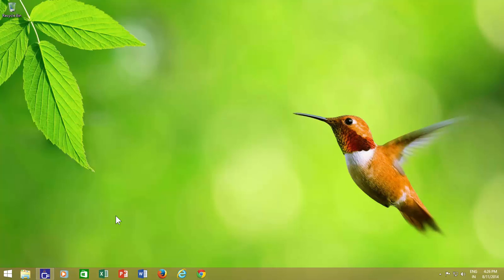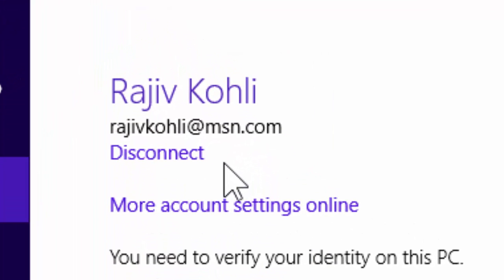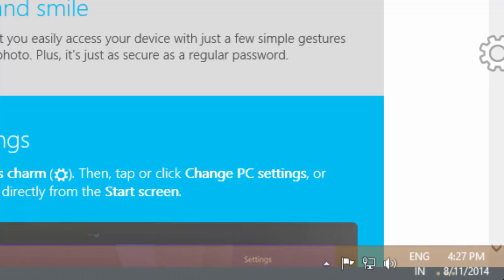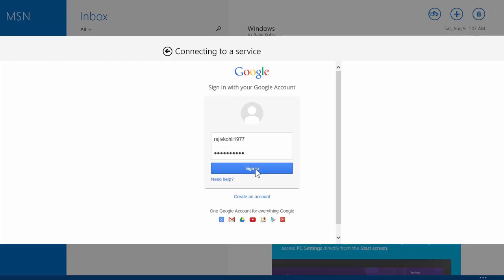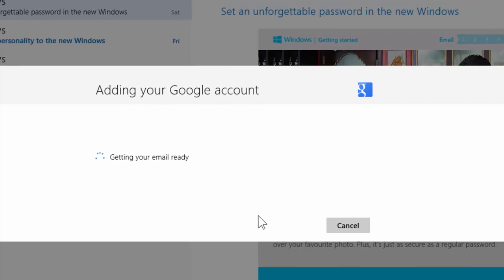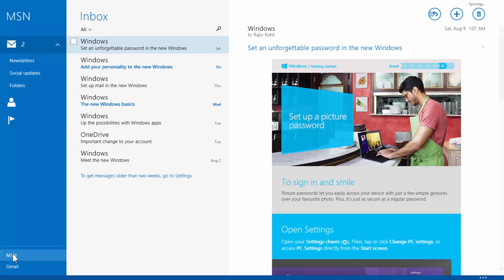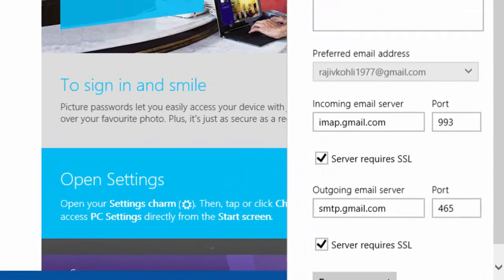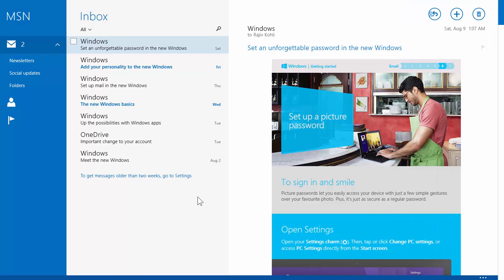How to Add Mail Accounts in Microsoft Windows 8.1 | The Teacher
In Windows 8.1, Mail App is the improved and easy version of Microsoft's previous versions of Outlook Express and Windows Live Mail. Now, you can access your email, just with a click of your mouse. If you sign-in to Windows 8.1 using a Microsoft Account, then your Mail App is already configured and you can check mails of your Microsoft Account.

In this video, you will learn that how you can configure or add a new account to the Mail App.

Hope you will enjoy the video and will learn something new!

Narrated By:
Emma (TTS)